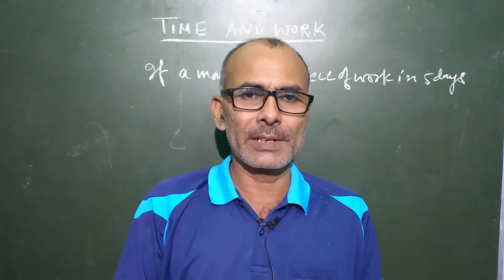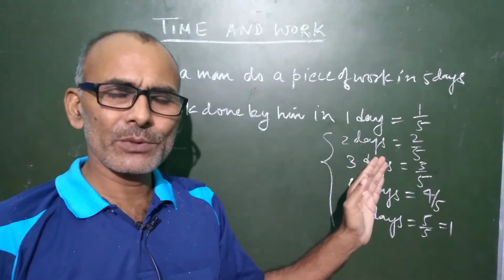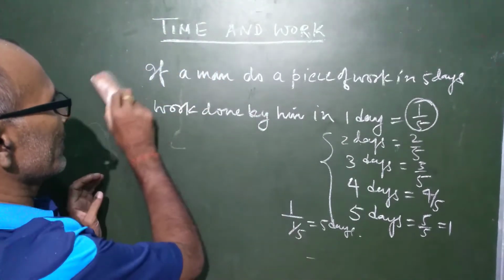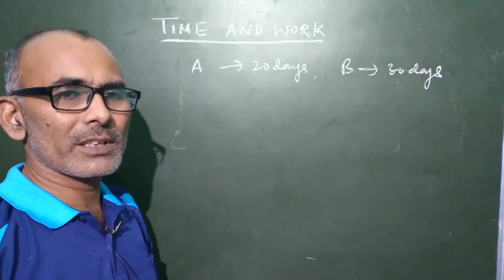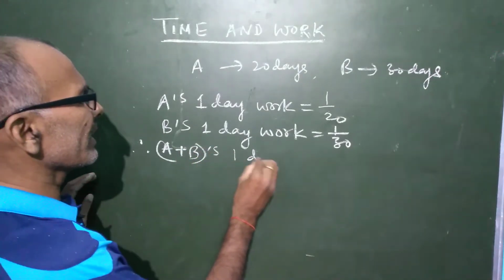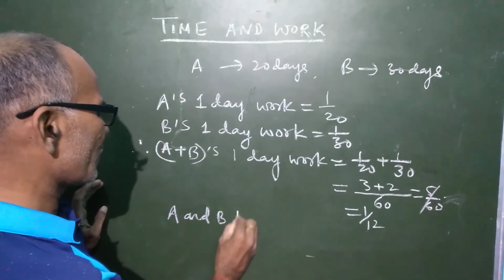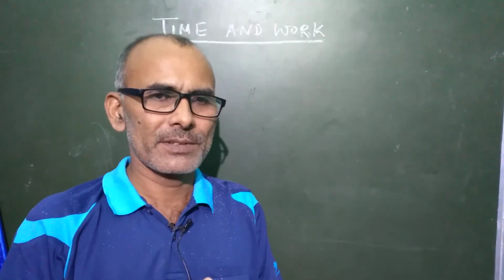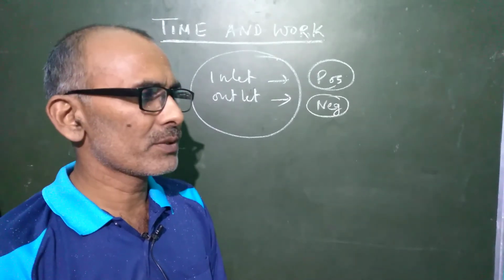How to solve time and work problems | कार्य और समय | Maths tricks | D.K Sir